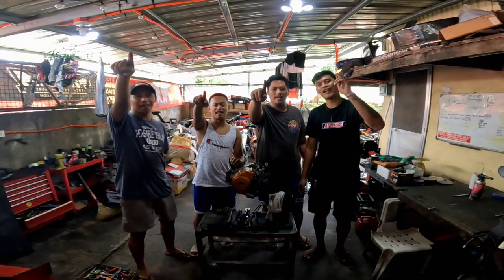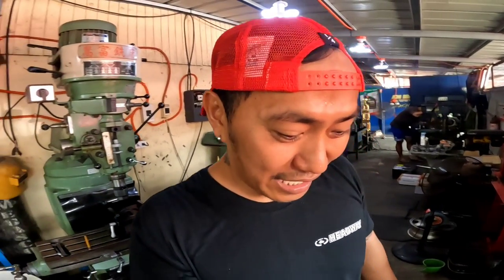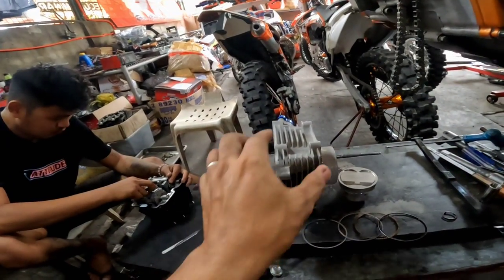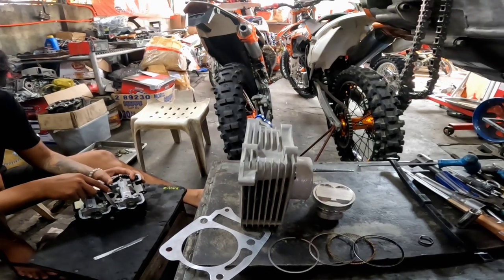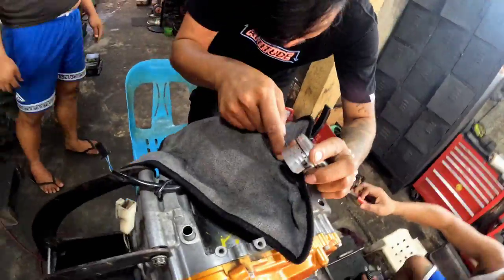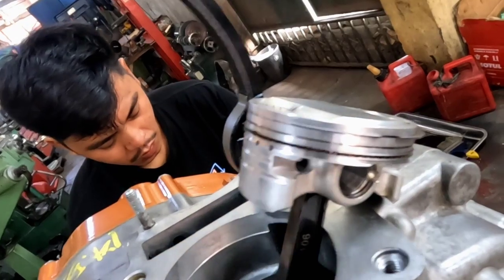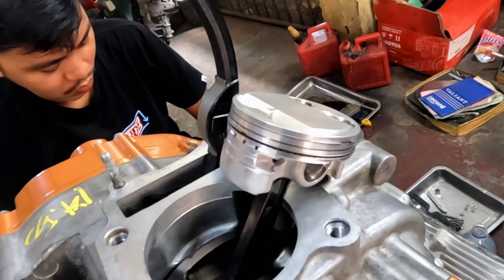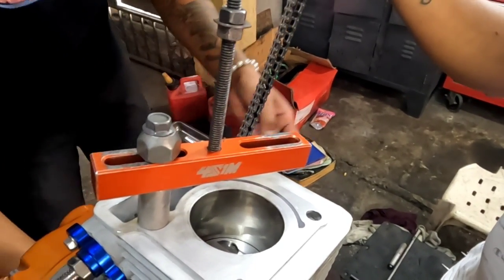25g refresh by using degree wheel,compression ratio (burret, tune up clearance checking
Mykworx racing team
3059 pampang rd. Cor. Rd reyes st. Lourdes northwest. Angeles city

find us on waze